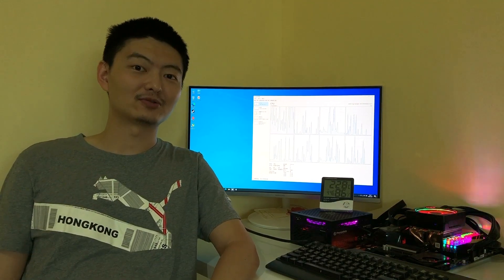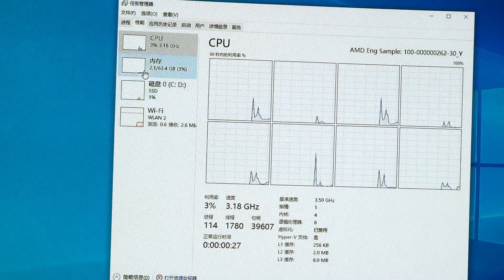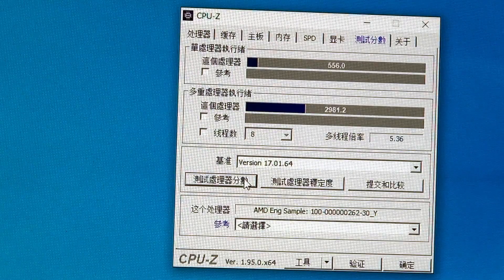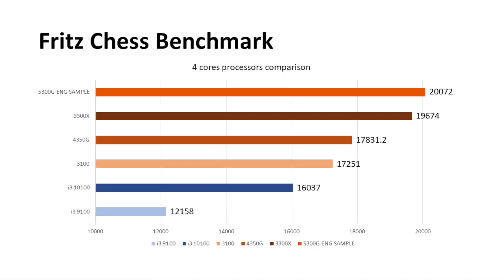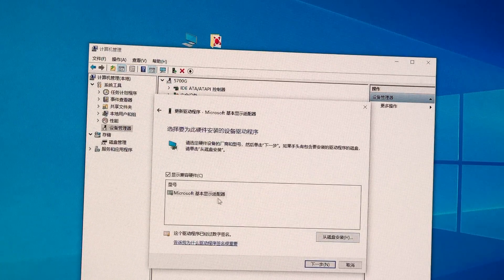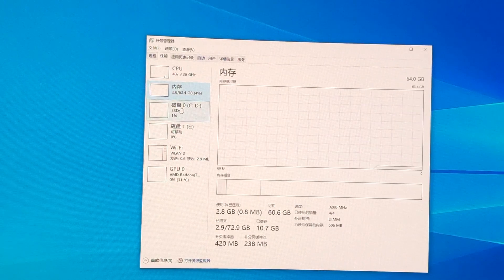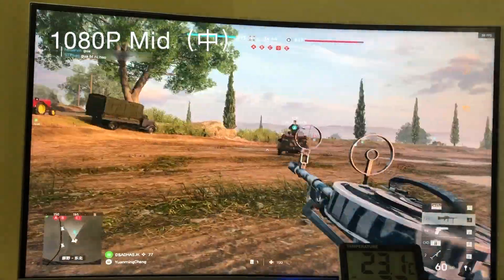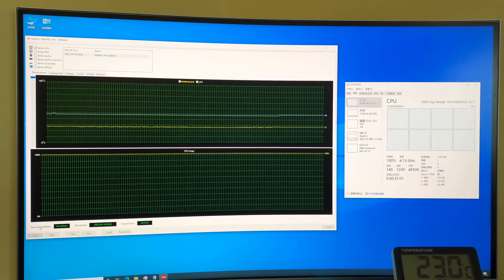AMD Ryzen 3 5300G / 5350G ENG SAMPLE 4 Core CPU Brief Review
Once again, 華强北 the North of HUAQIANG, the electronics capital city of the world provides this unreleased APU.
The very first time of this new arrival APU is on 20 Feb 2021 in mainland.

1. NO DEDICATED GRAPHIC DRIVER NOW.
2. Even if installed a modified graphic driver, it still has no sound.
3. Don’t directly install the graphic driver but watch this guidance first.
4. Strongly advise to prepare a graphic card in advance!
5. Doesn't support the PCIe 4.0.
6. HTPC like the ASRock X300 is not supported right now, I tested, no graphics signal output. Please use a X570 or B550 mainboard with a PCI graphic slot.
7. Using a X570 or B550 is a must. Upgrading its BIOS is strongly recommended.
8. The 5300G / 5350G ENG SAMPLE is unlocked, perfect. Not sure whether the final commercial version will lock the core ratio range or not.
9. Tray CPU, NO COOLER.